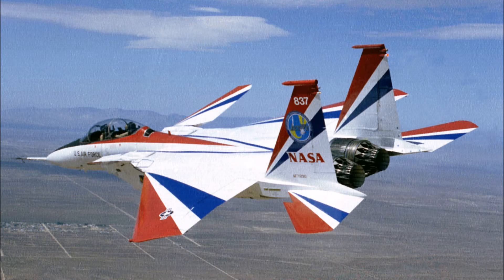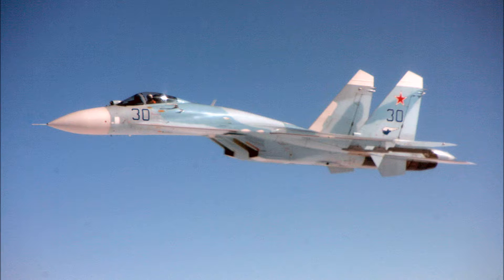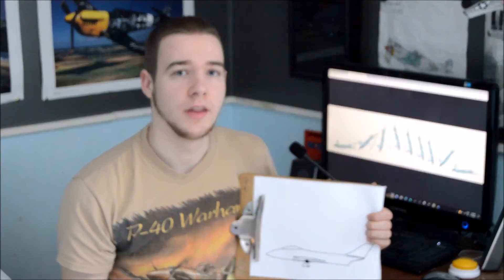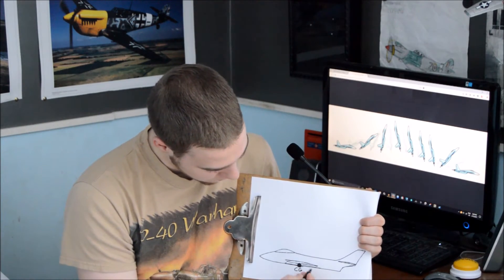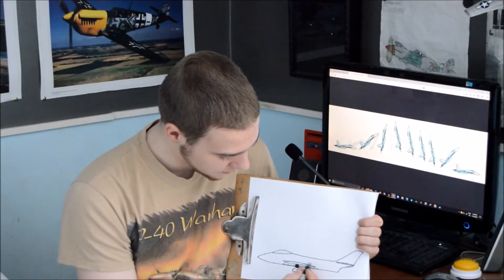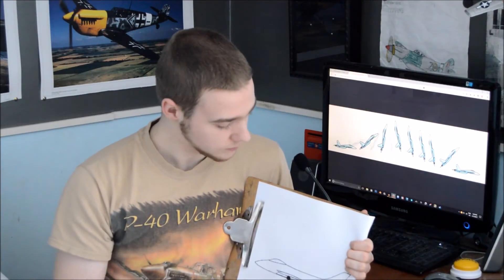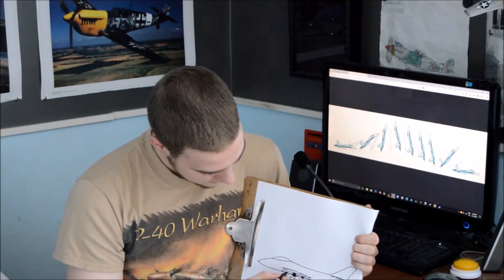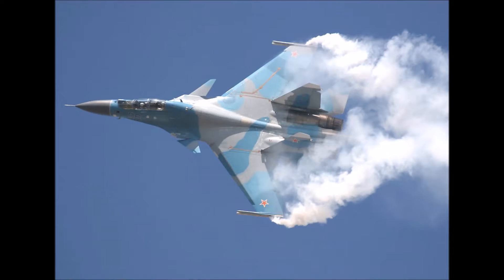Supermaneuverability Explained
Today I explain supermaneuverability and how it works
Wonderful Aircraft Weekly #8